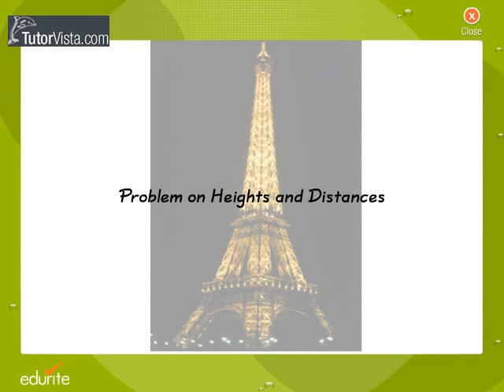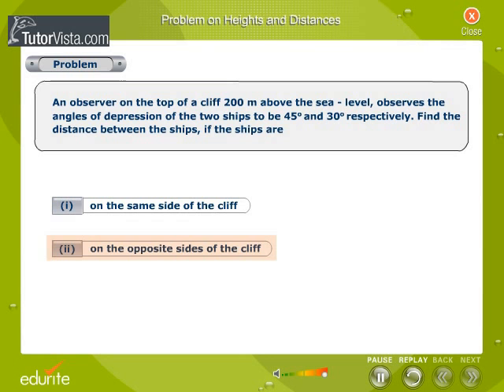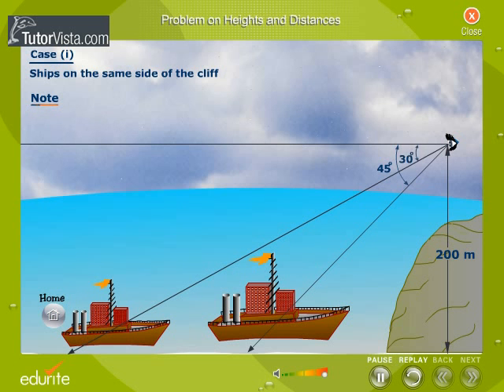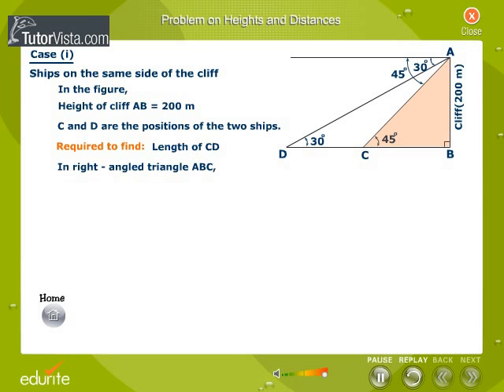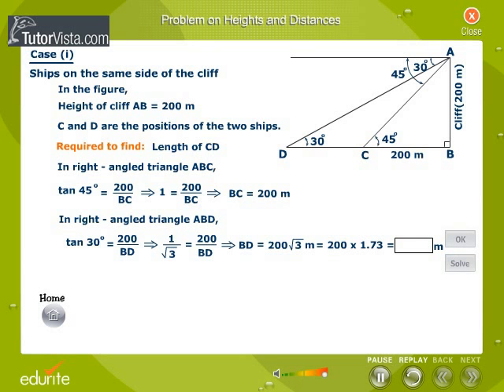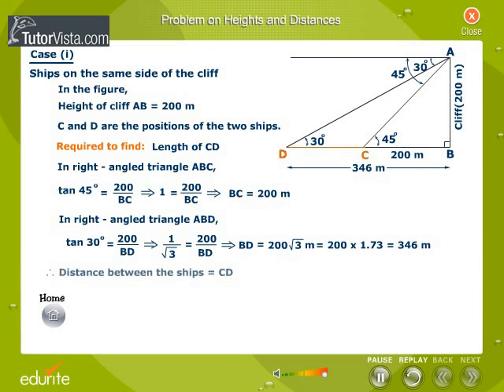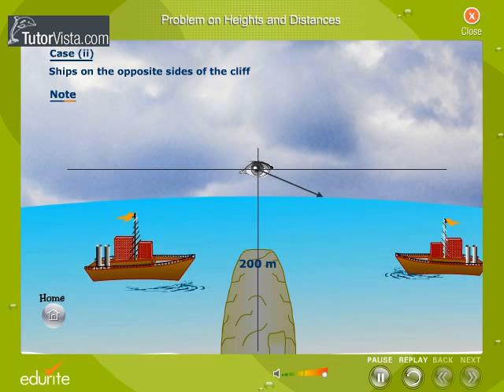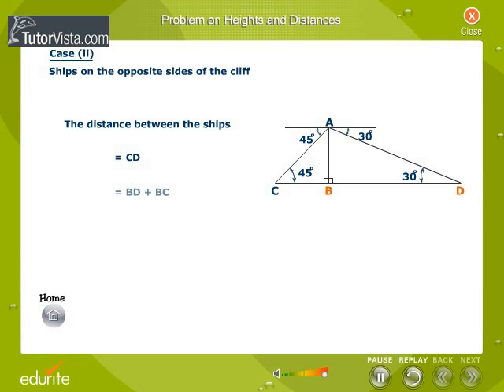Problem On heights And Distances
Learn more about Height and Distance

If the distance of a person from a tower is 100 m and the angle subtended by the top of the tower with the ground is 30o, what is the height of the tower in meters?
Steps:
•Draw a simple diagram to represent the problem. Label it carefully and clearly mark out the quantities that are given and those which have to be calculated. Denote the unknown dimension by say h if you are calculating height or by x if you are calculating distance.
•Identify which trigonometric function represents a ratio of the side about which information is given and the side whose dimensions we have to find out. Set up a trigonometric equation.
•Substitute the value of the trigonometric function and solve the equation for the unknown variable.
Solution:

•AB = distance of the man from the tower = 100 m

•BC = height of the tower = h (to be calculated)

•The trigonometric function that uses AB and BC is tan A , where A = 30o.
So tan 30o = BC / AB = h / 100
Therefore height of the tower h = 100 tan 30o = (100) 1/√3 = 57.74 m.